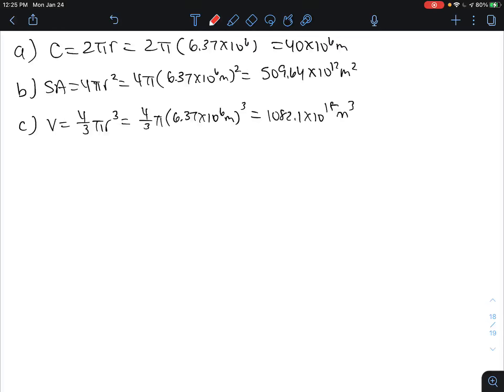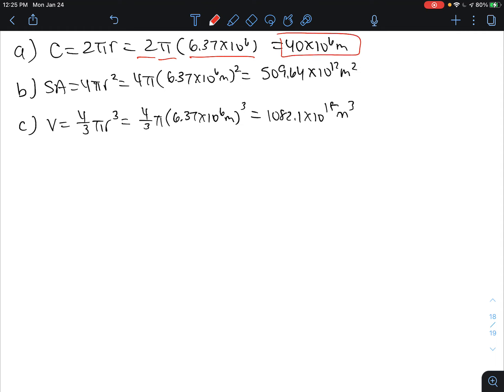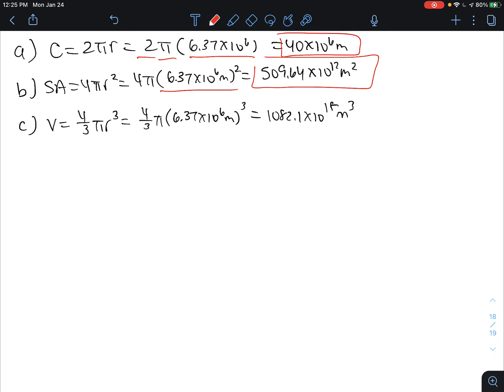Earth is approximately a sphere of radius 6 37 x 10^6 m What are a its circumference, b its surface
Earth is approximately a sphere of radius 6.37 x 10^6 m. What are (a) its circumference, (b) its surface area, and (c) its volume? (a) Number: 4.00 x 10^7 Units: km (b) Number: 5.10 x 10^15 Units: km^2 (c) Number: 1.08 x 10^15 Units: km^3